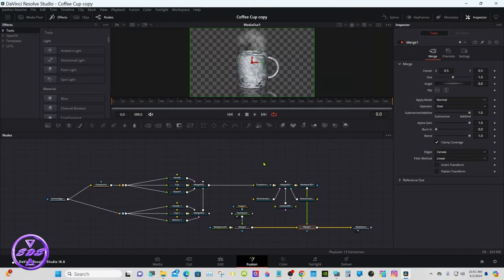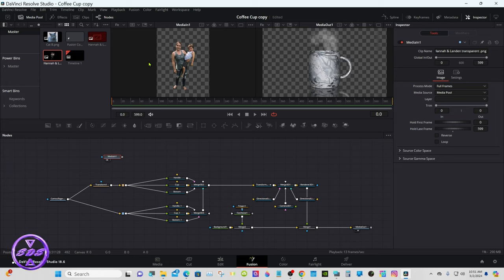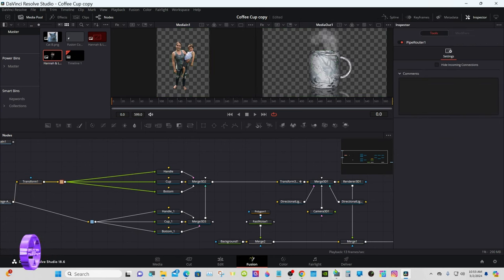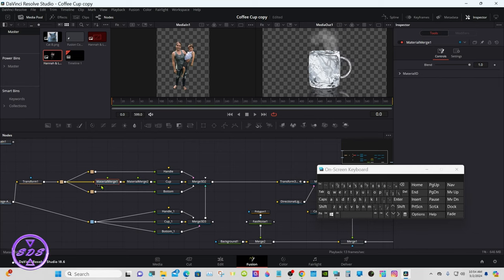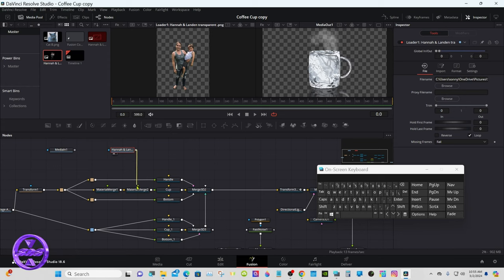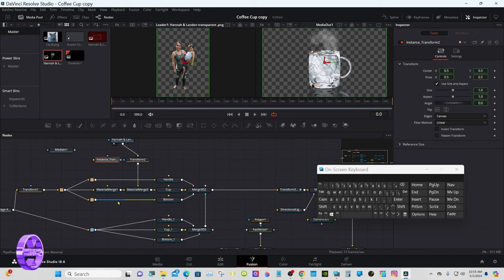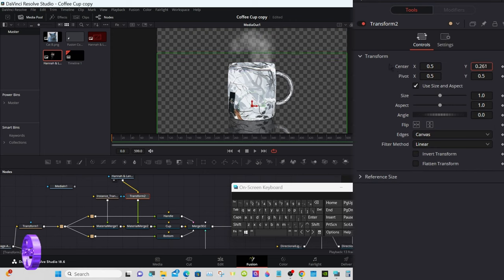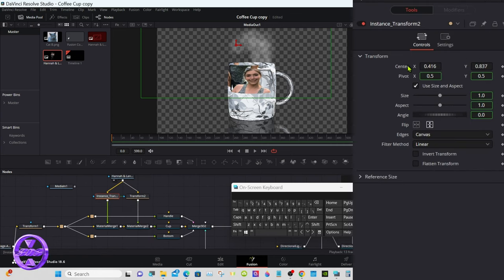DaVinci Resolve 18.6 Adding a picture to the coffee cup we made. Full tutorial in the description.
In this tutorial I will show you how to put a picture on the coffee cup we made in this full tutorial.